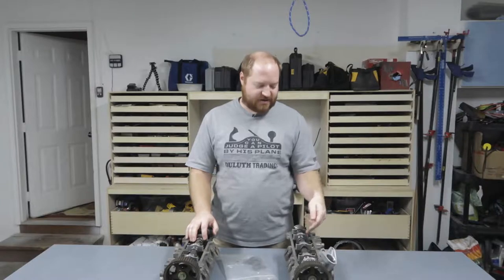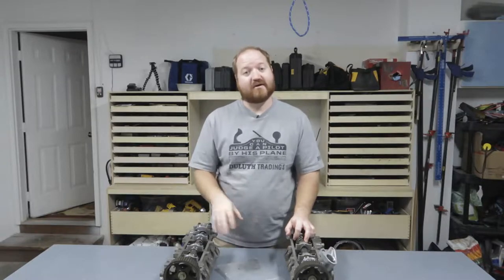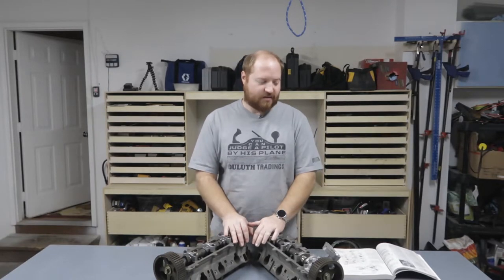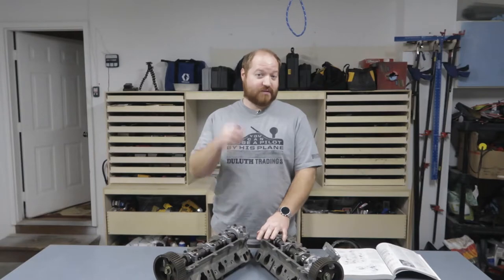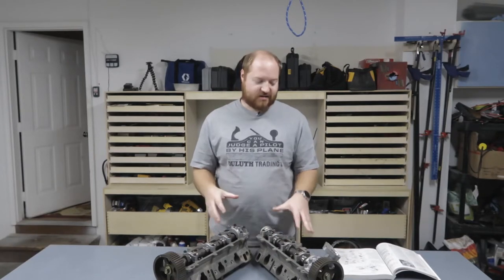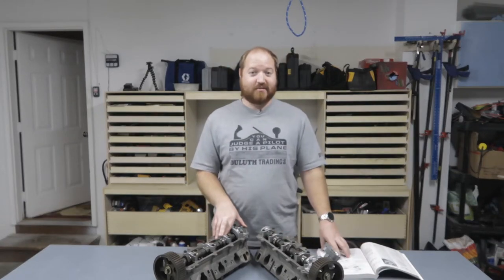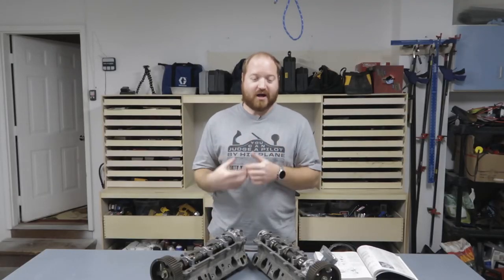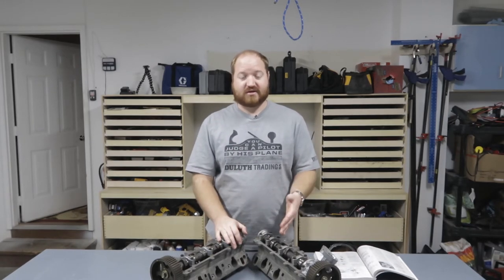Finishing the Cylinder Heads - 1989 Toyota Pickup Restoration Ep 7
In this video I finish the cylinder heads by installing the new shims and making some alignment pins to replace the once I destroyed.

(I seem to really like his stuff)

Equipment:

   Big rig:
   Joby Gorillapod

   Screen Capture: Icecream apps screen recorder
   Adobe Premeire

   Studio Lights:
   3X Aputure H198c Amaran CRI 95+
   Neewer Tripods
   Neewer Photography White Umbrella

   Custom Equipment:
   Sony NP-F 18650 Battery packs for all Lights
   Sony NP-F 18650 Battery pack for field monitor
   Arieal photography / cable camer Gimbal